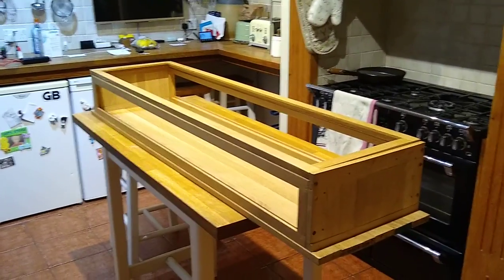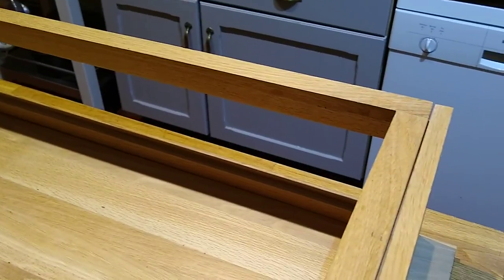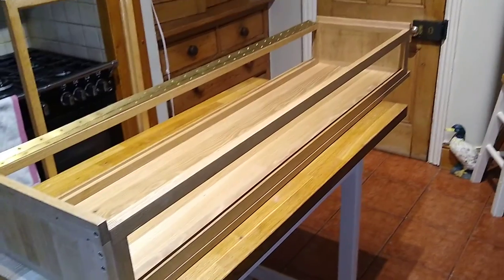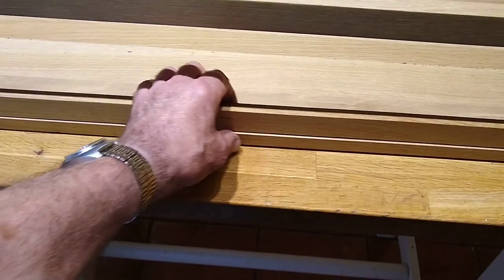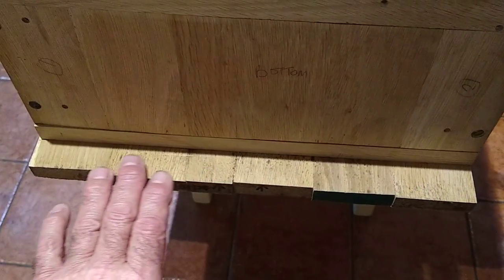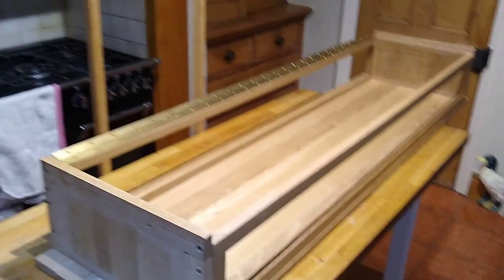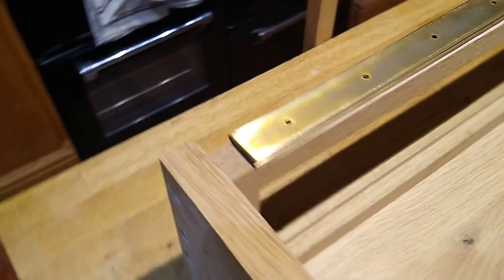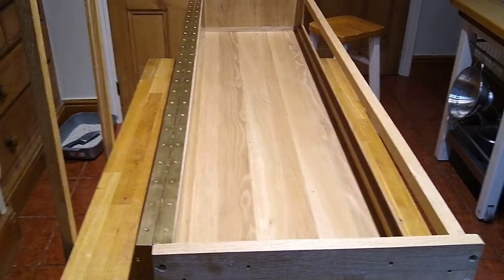A Regulator Clock Case, from a design by Mr Peter Heimann.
Regulator Clock Project case. Started in 2013 and just now nearing completion..  This case has taken many hours or work and many mistakes costing some firewood and hard earned cash.  Look for Regulator Clock Construction by Peter Heimann.